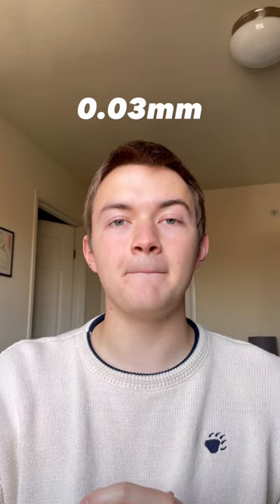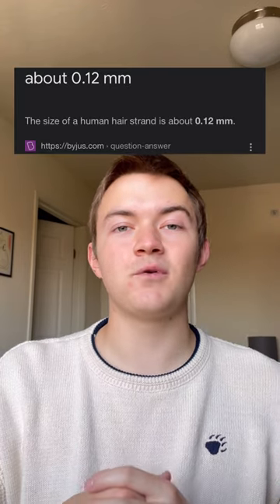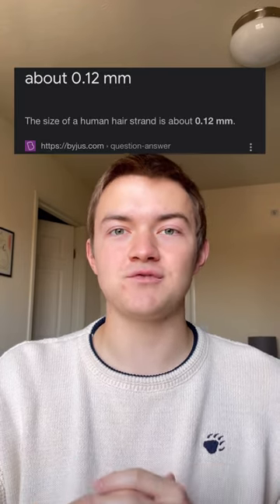The World’s Smallest Needle